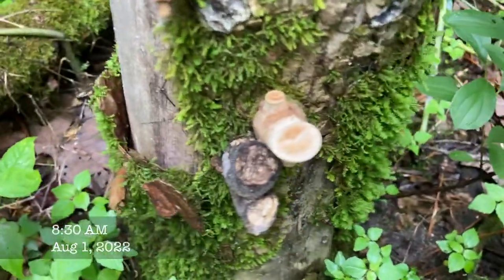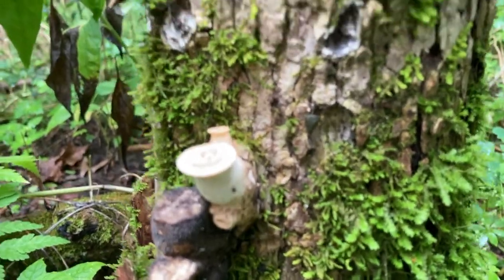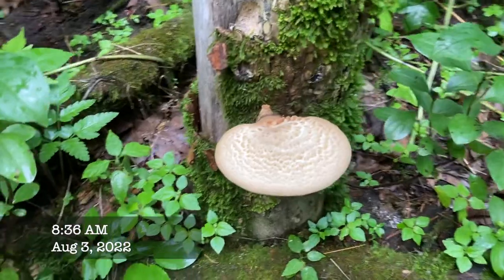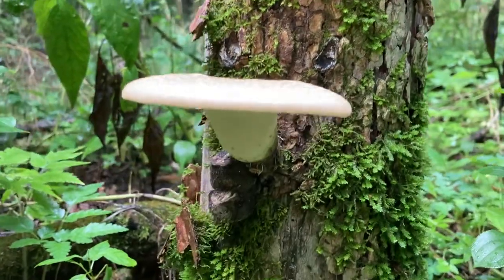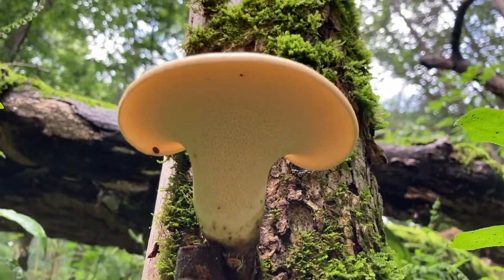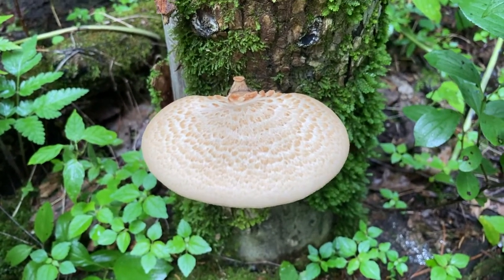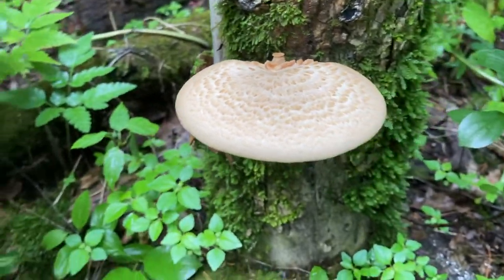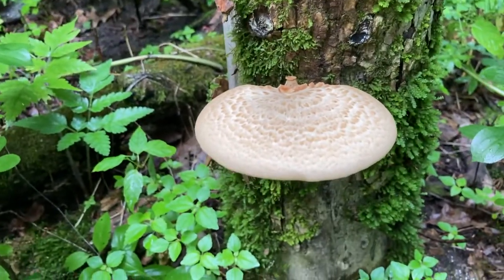Dryad's Saddle Mushroom Time-lapse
Over the course of a month, I took pictures of the same Dryad's Saddle (aka Pheasant Back) mushroom (Cerioporus squamosus) and organized them as a time-lapse video.